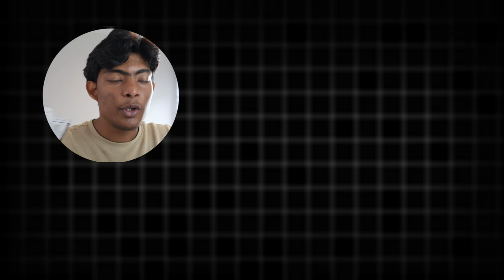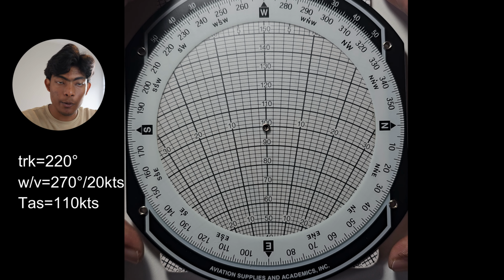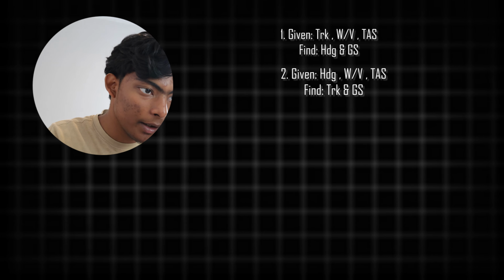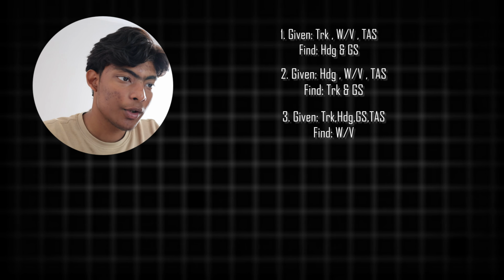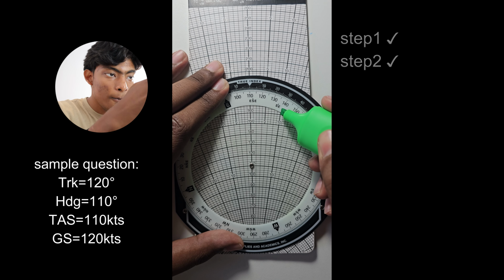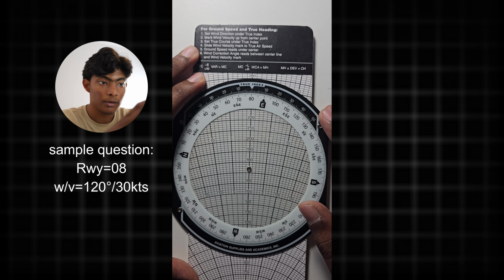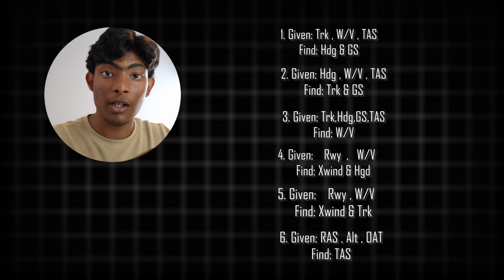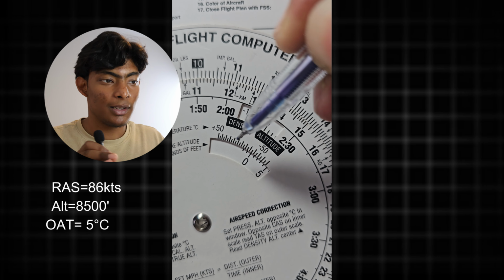E6B Complete Guide | SACAA PPL 🇿🇦✈️ | no BS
I have discussed about all the expected questions in the PPL exam of SACAA from the E6B, I have mentioned the methods of finding various parameters from the tool but application in various question depends on the individual and the amount of question practice one does. This video targets the ppl exam of sacaa and did not cover all the possibilities that the E6B is capable of and covering just enough for the sacaa ppl exam of nav and flight planning. For sure should also be applicable to many other fields as well, because the methods are universal for using this flight computer.